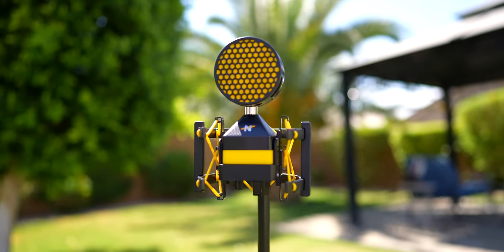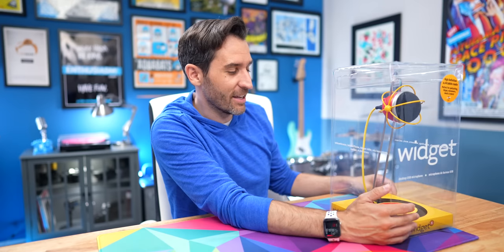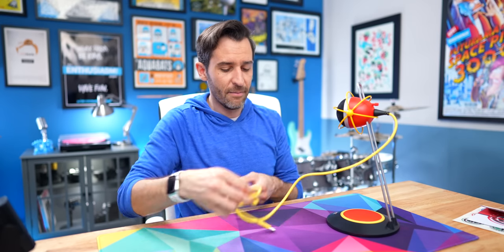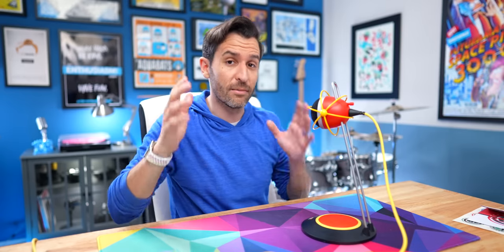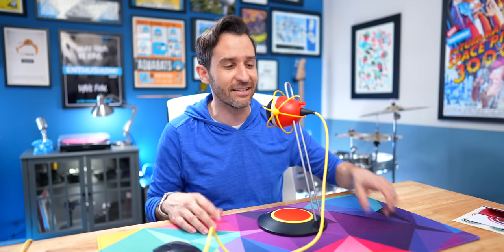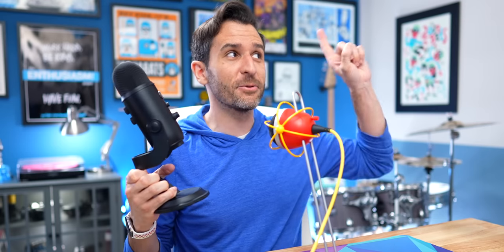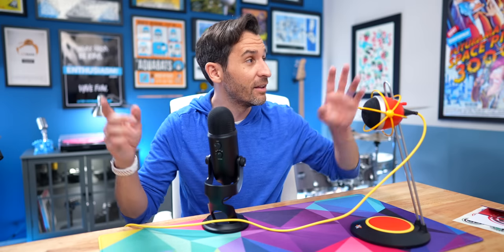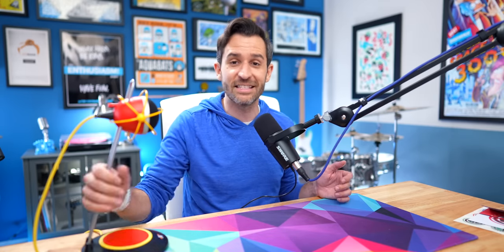The Strangest USB Mic I’ve Ever Used - And It’s Super Cheap!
If you create or share any sort of audio, upgrading your mic should be considered a mandatory investment. Fortunately, it doesn’t have to be expensive! The Neat Widget is a bizarre looking USB mic that sounds pretty awesome and has a very unique style (which I think is actually a good thing).

*I learned after making this video that the Widget has been officially discontinued, but you still might be able to find remaining copies online:

•Neat Widget USB Mic:

•Other mics in this video:
Rode VideoMic NTG (Amazon)
Rode NT-USB Mini (Amazon)
Blue Yeti (Amazon)
Shure MV7 (Amazon)

📼 More Mic Videos!

•Chapters:
0:00 - Always Invest in Audio
1:01 - The Neat Widget
3:11 - What’s in the Box & Setup
4:52 - Areas for Improvement
6:11 - Widget vs. Rode Videomic NTG
8:35 - Widget vs. Rode NT-USB mini
9:38 - Widget vs. Blue Yeti
11:38 - Widget vs. Shure MV7
13:31 - Explore Your Options
14:13 - Audio is Half of Video

VIDEO GEAR
•Sony a7SIII (Main Camera) (B&H)
•Sony 24 1.4 (Main Lens) (Amazon)
•Canon EOS R (Amazon)
•Sigma 24 1.4 Art (Amazon)

Episode 246: The Strangest USB Mic I’ve Ever Used - And It’s Super Cheap!